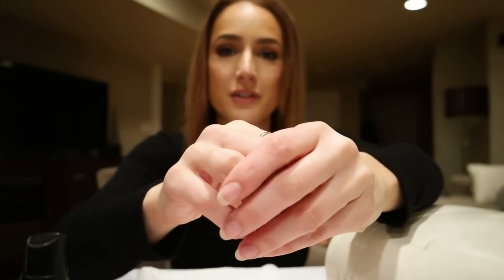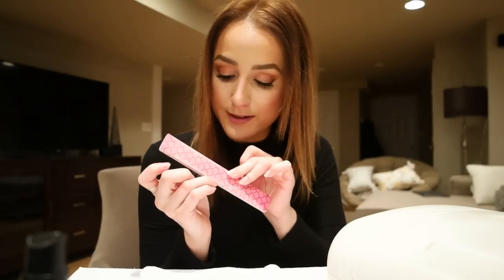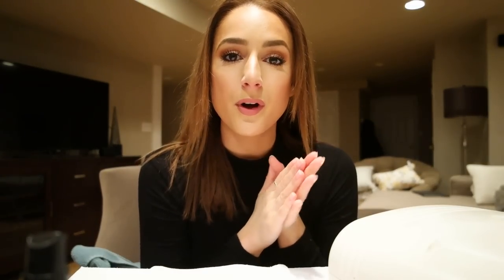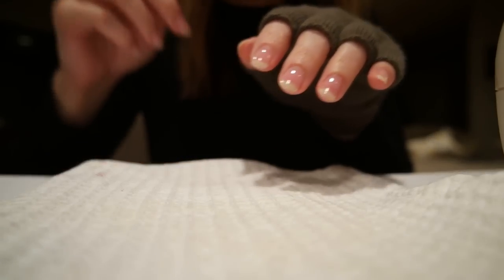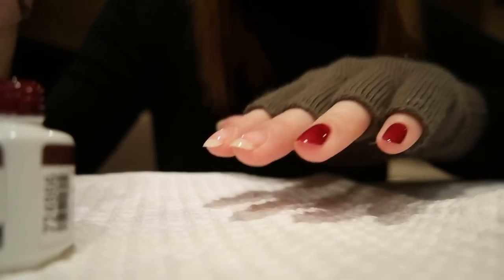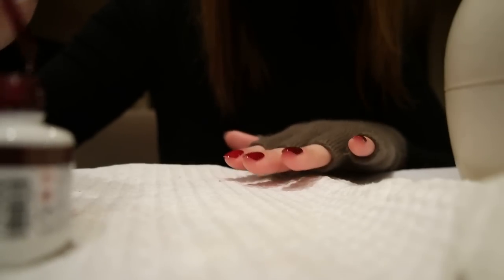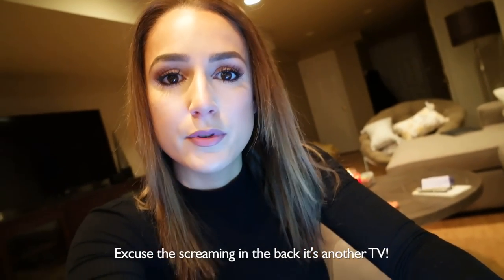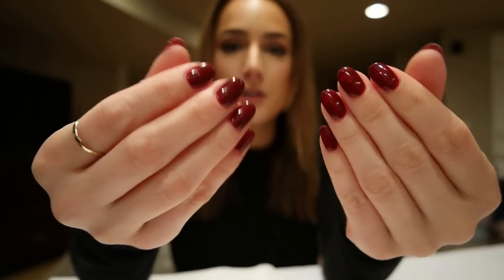Do Your Own Gel Manicure at Home!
*WARNING: There may be some Game of Thrones SPOILERS in this video!*

Finally sharing a step-by-step tutorial of how I do my gel manicures at home. Please note that I am not a professional nail tech, this is just what works best for me! :)

I'm excited to share some more nail-related content in 2019. Let me know if you have a fun name suggestion for this new series, I'm stumped. Enjoy the vid & leave any Q's below. XO

UV Lamp (very similar)
Gelish Mini Basix Starter Kit (Includes EVERYTHING!)
Gelish "I'm Snow Angel"